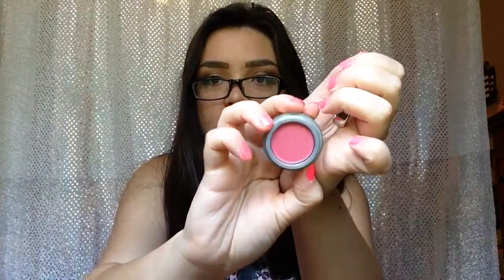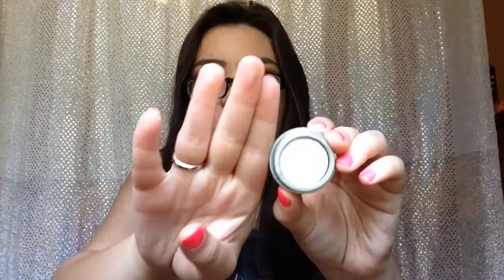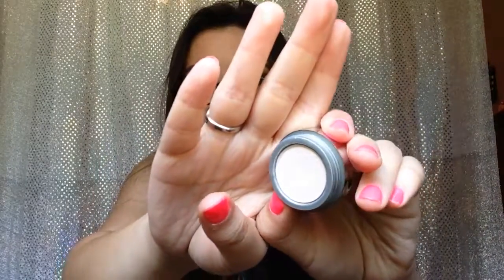Top 5 Favorite Series: Eye Products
I hope you all enjoyed this video in my new series! I enjoyed making this!

Note: All products were purchased by me. None were sent for review.